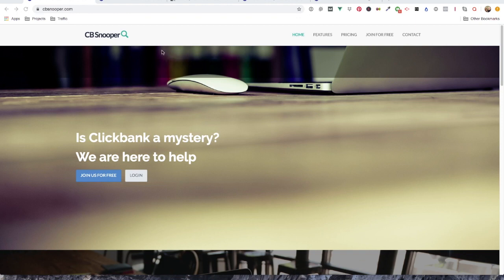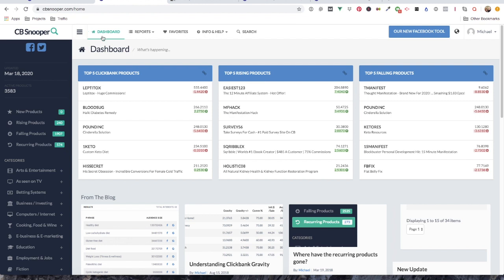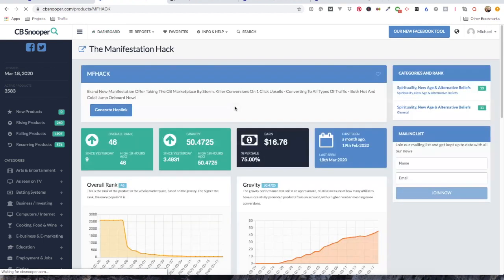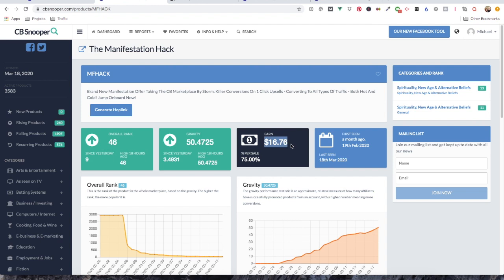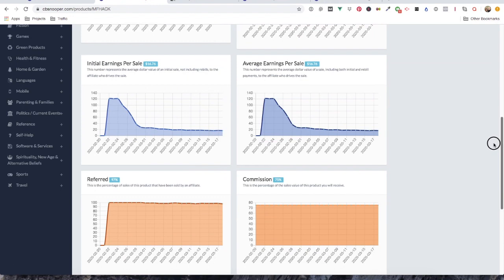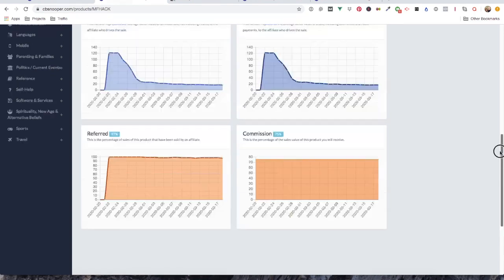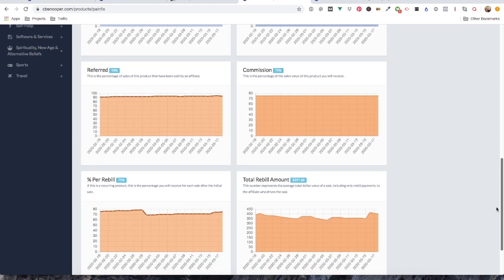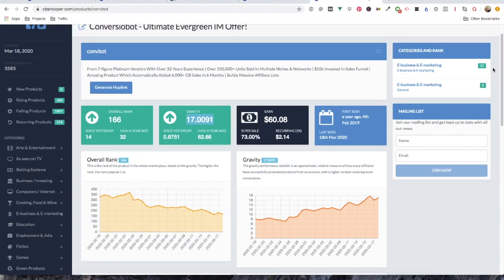A New Way Of Finding Clickbank Products in 2020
Clickbank has been round a long time. The marketplace and stats isn't very pretty and not very intuitive.

We have created CBSnooper, a free app that uses the data from the Clickbank marketplace to display the history of each product using easy to understand graphs.

We also show you the new products to the marketplace, and any that are performing well.

This is the first of many videos to show you around the app and to help you get the most out of Clickbank.